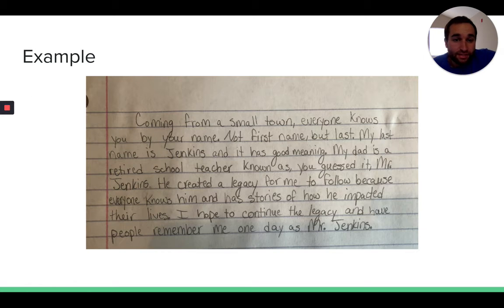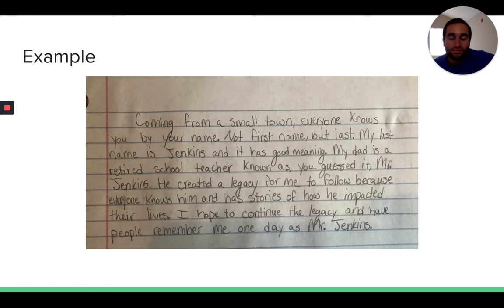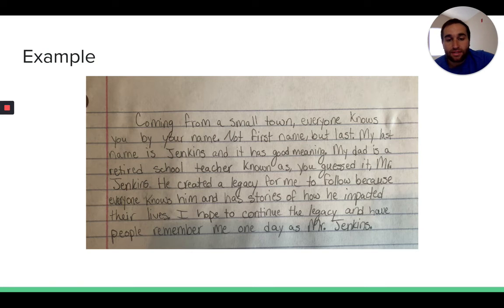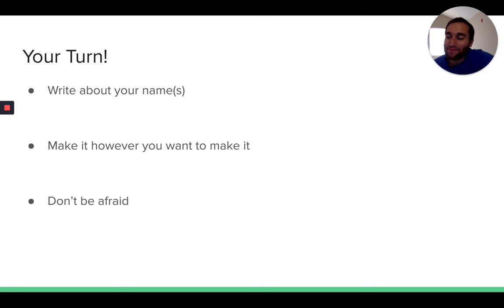Writer's Notebook Strategy Lesson: What is Your Name?